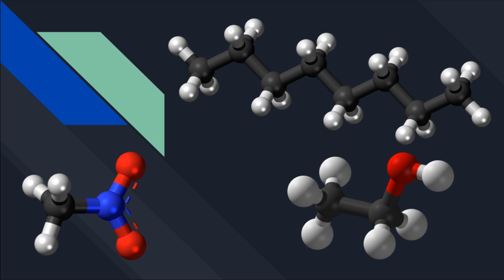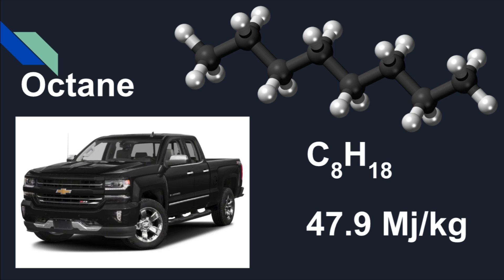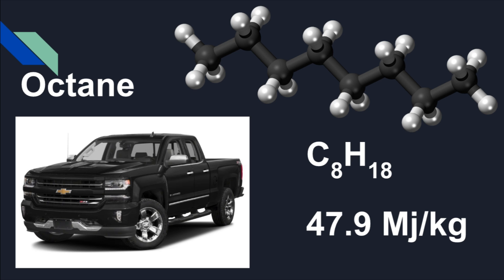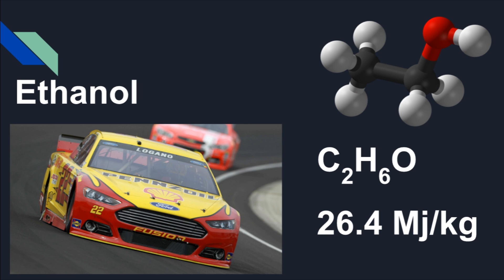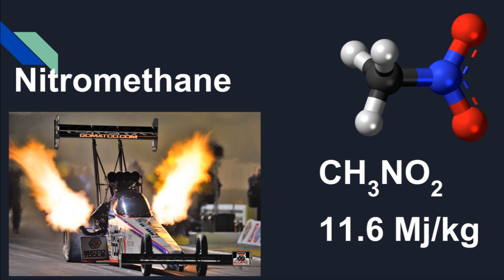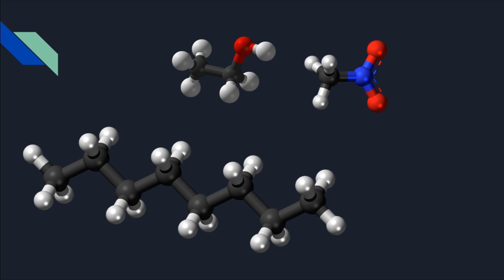Why Do Top Fuel Dragsters Use Nitromethane? [Molecular Breakdown]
I'm sure I'm missing some information, but I hope the simplicity of this helps you better understand why NHRA Top Fuel and Funnycar dragsters use nitromethane instead of gasoline